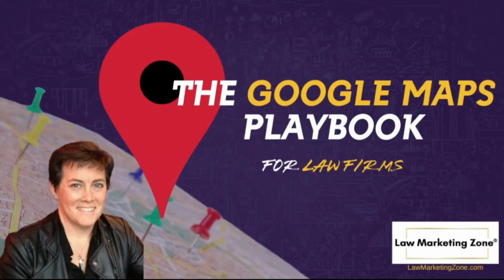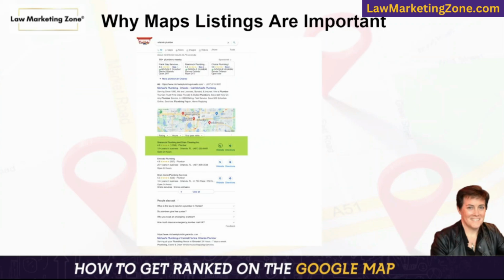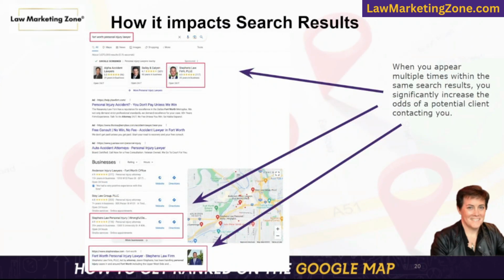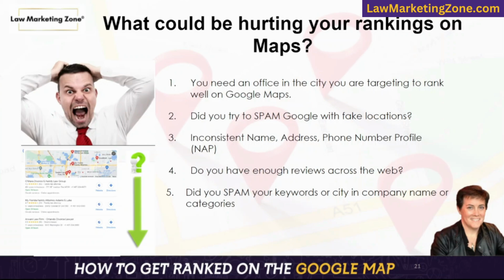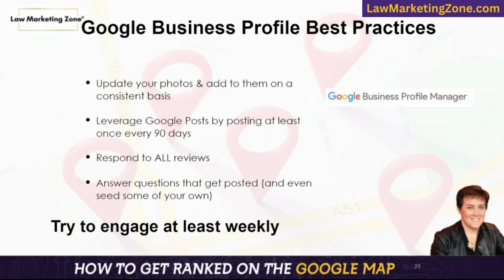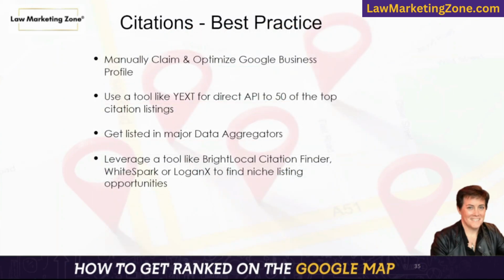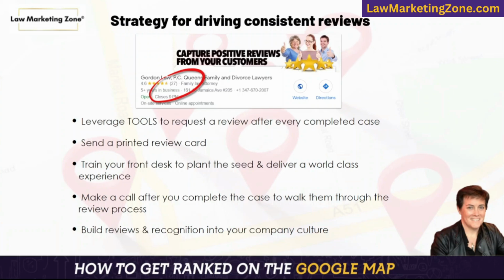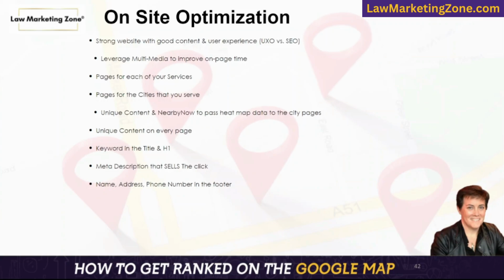The Google Business Profile Playbook Webinar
In this timely and compelling webinar, Law Marketing Zone Founder & CEO, Marilyn Jenkins teaches lawyers and law firms their proven “C.A.S.E. Model for Dominating Google Maps.” In the webinar, she discusses the following methods, tips, and tricks for not only ranking on but dominating Google Maps.

The Latest Updates with the Google Maps Listing
The 5 Biggest Issues That Prevent Lawyers and Law Firms from Ranking
Law Firm Marketing Pros Proven Model for to Rank in the 3-Pack
The Best Tools to Systematize and Automate the Heavy Lifting

At Law Marketing Zone, our mission is to educate, serve, and provide our clients with the most cutting-edge, efficient, and cost-effective online marketing tools available to increase their revenues and profits and exceed their goals.

Helping Law Firms grow with paid digital marketing and SEO since 2018. I have helped clients reach multiple 7 figures in revenue from our marketing. Bringing clients 5X to 14X ROI from our marketing programs!